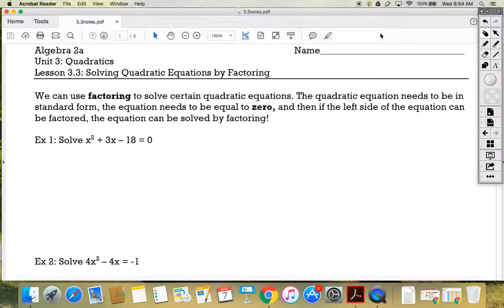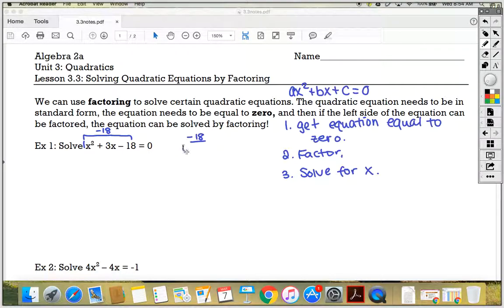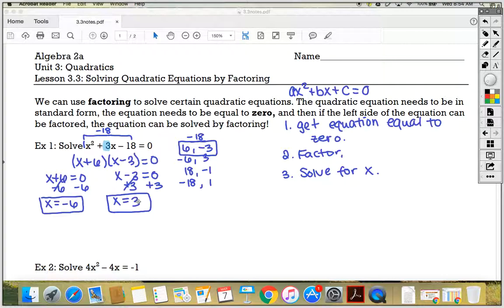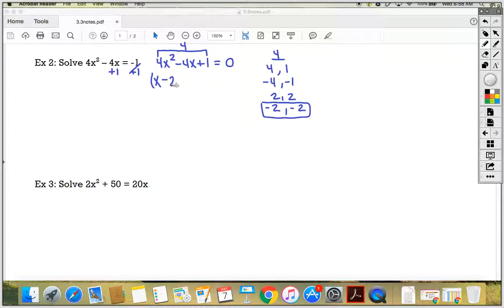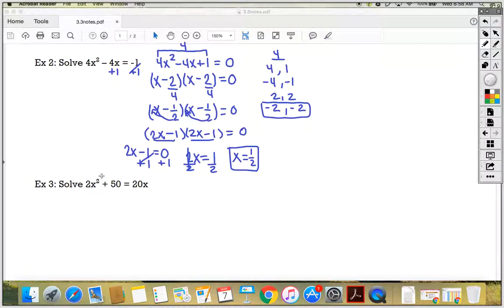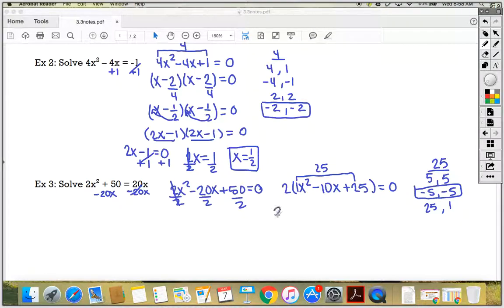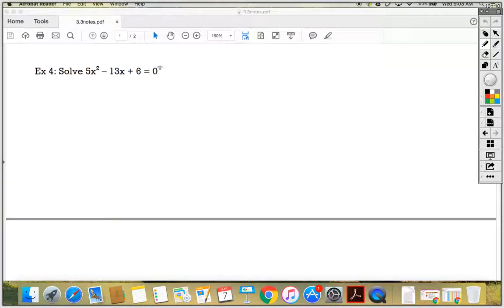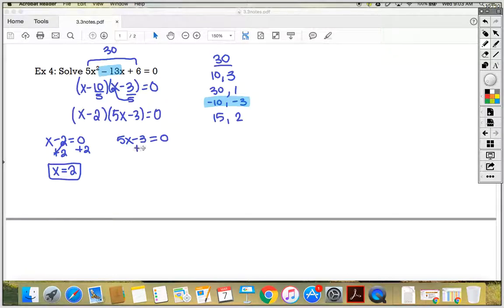3 3 notes video